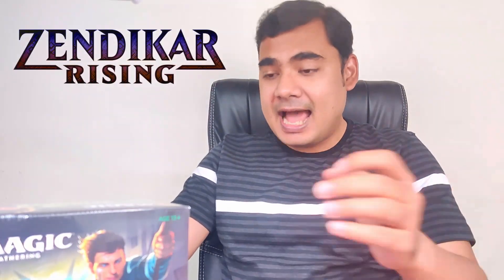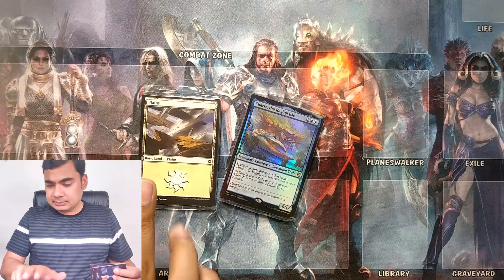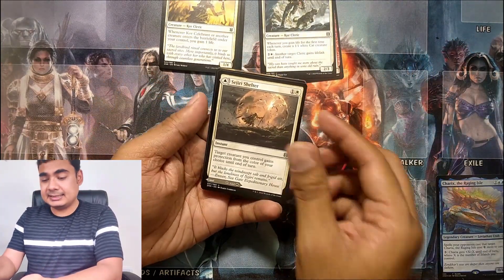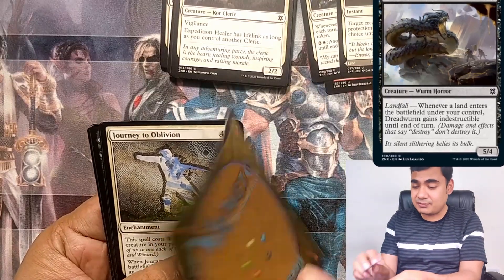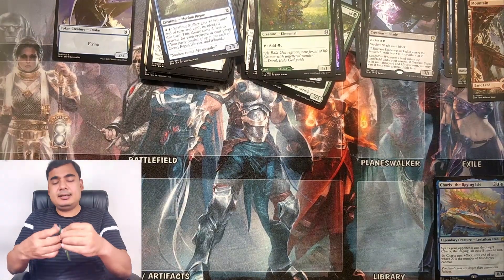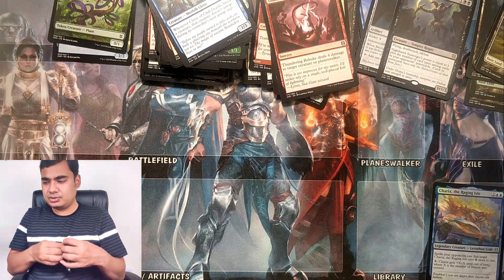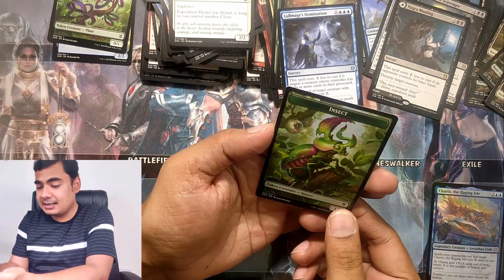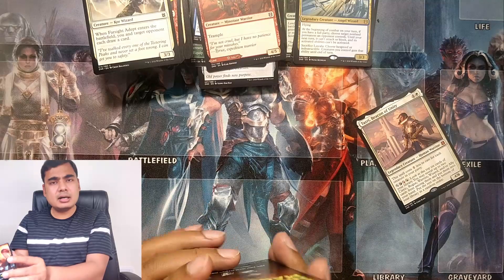ZENDIKAR RISING | Magic: The Gathering Set Bundle Unboxing | Booster Pack Opening with MYTHIC Pull!!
Unboxing the Set Bundle of Zendikar Rising... with 10 booster packs opening. I pulled a Mythic for the first time.

If you are new to Magic: The Gathering, check out my videos explaining the cards and the gameplay and also introducing Core Set 2020 and Throne of Eldraine: